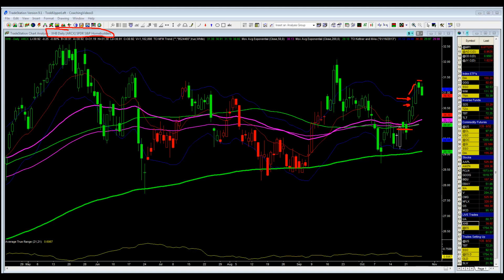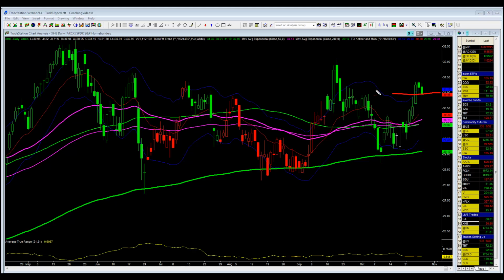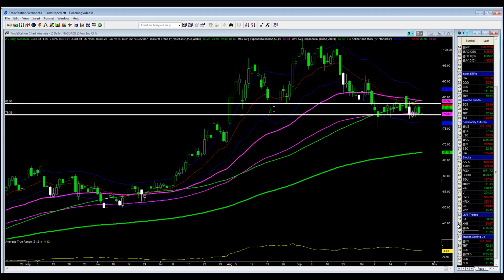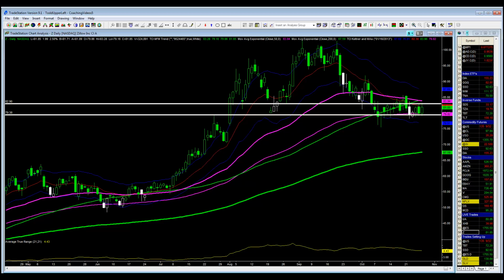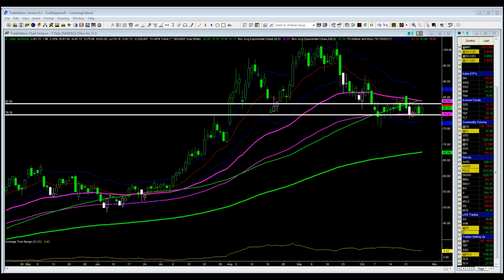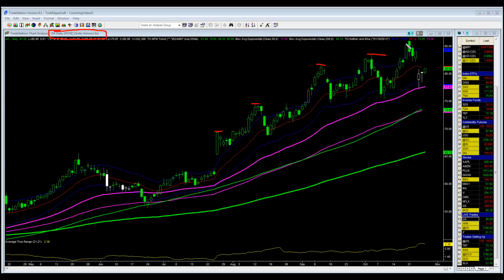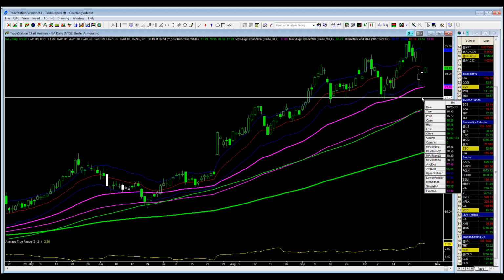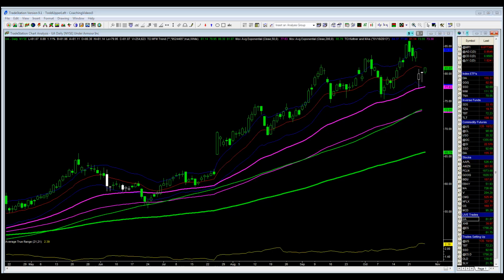A New Play In Under Armour (UA)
On today's video I go over where I exited the trades in the ETF XHB and the stock Z. I also go through a trade that set up nicely this morning in the stock Under Armour (UA) - be sure to watch the video to get the details. Have a profitable day and hope the video helps.